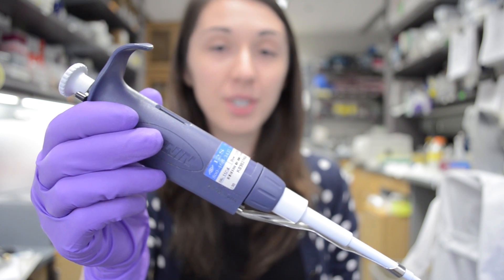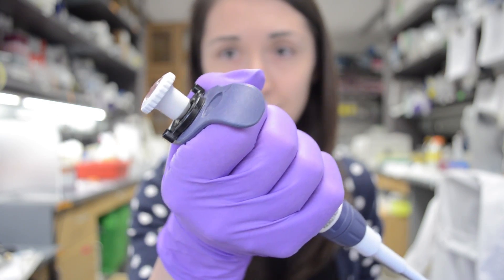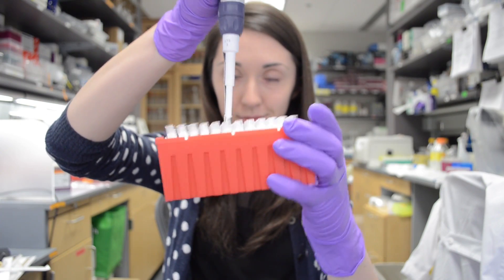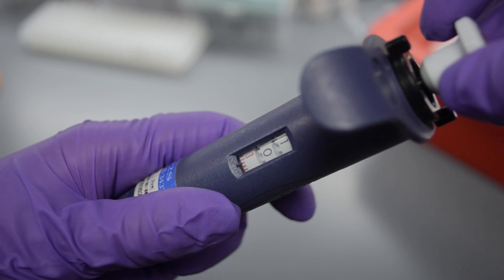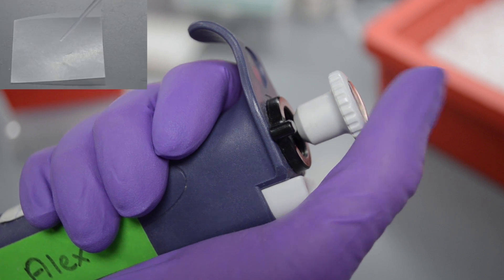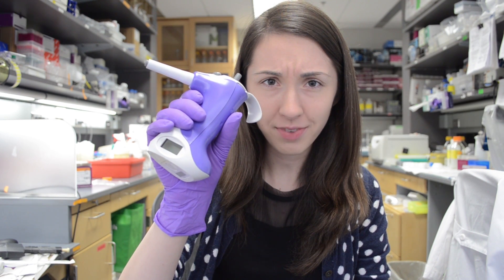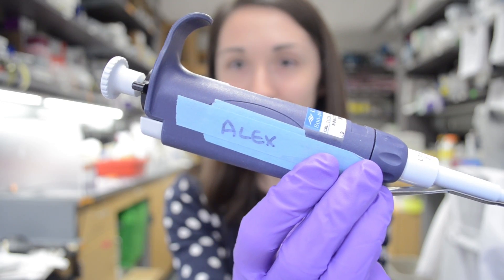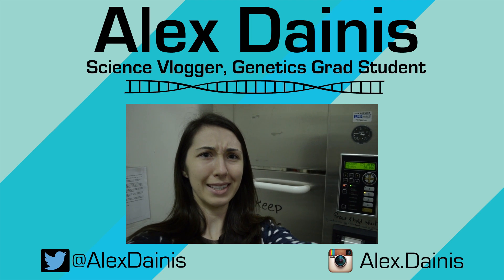Pipette | What is this thing?!